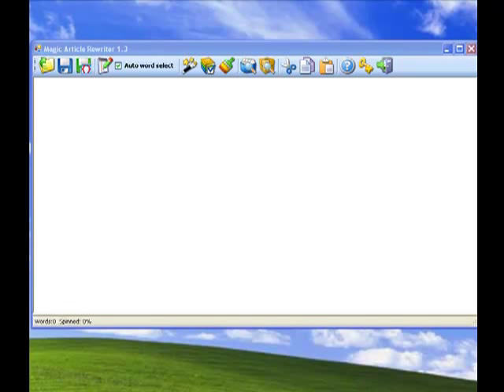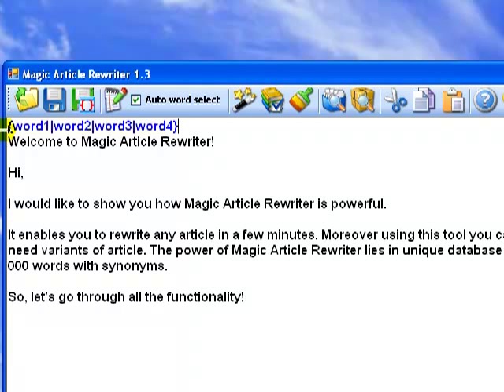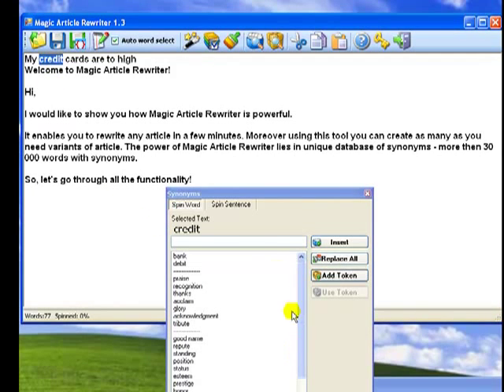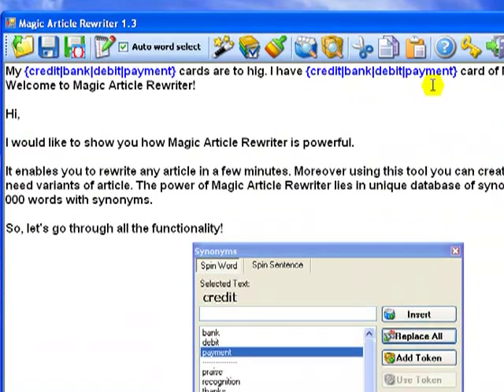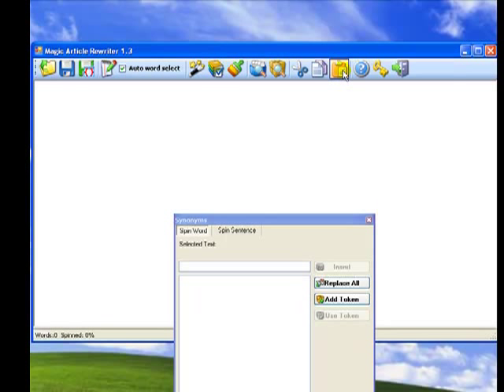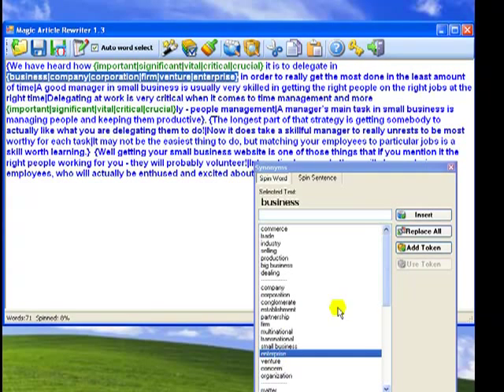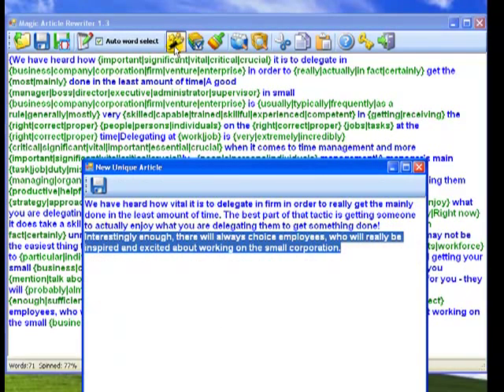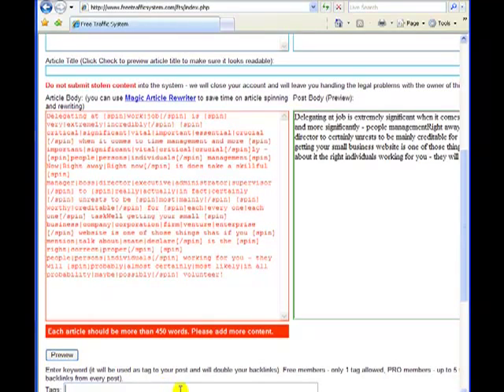Magic Article Rewriter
Professional Article Rewriter and Spinner - save time on article rewriting and spinning.